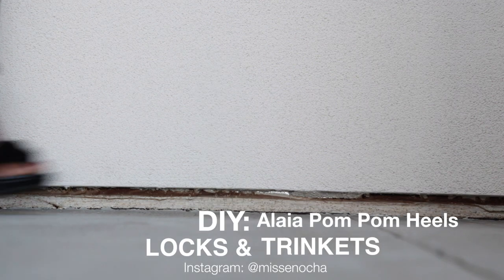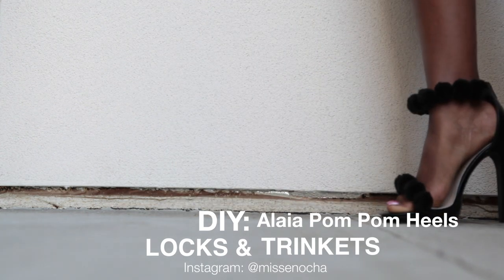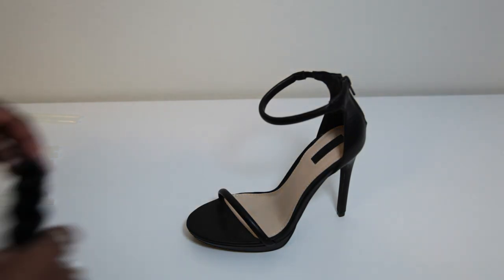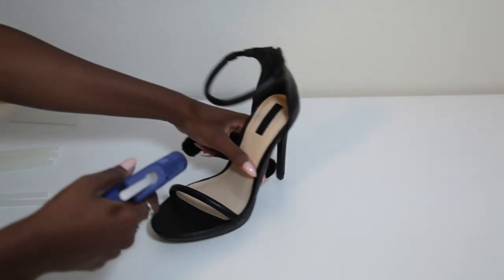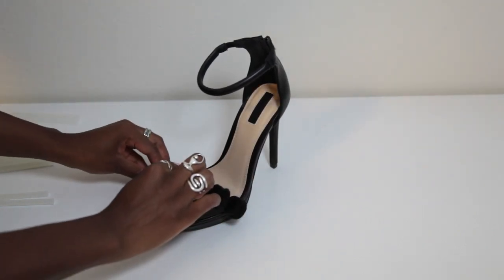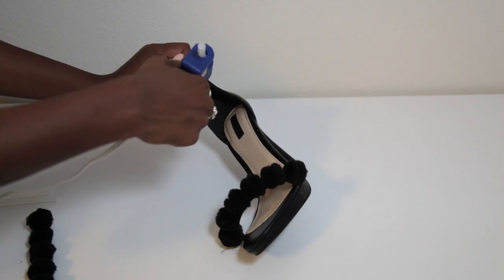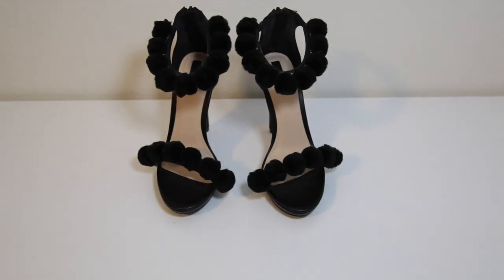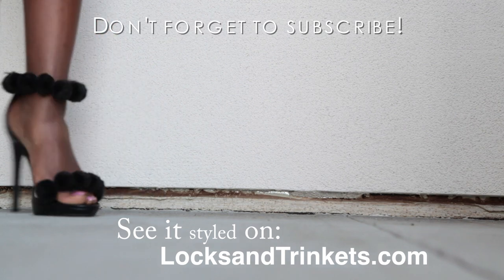DIY: Alaia Pom Pom Sandals (EASY)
I know I'm late to the party but I still love these Alaia pom pom sandals so I decided to share how I made my own inspired Alaia  heels. Next time I think I'll try the t-strap version.

Glue Sticks:

Scissors

And see how I style my shoes on my blog Locks and Trinkets